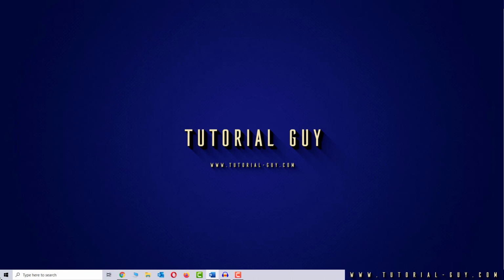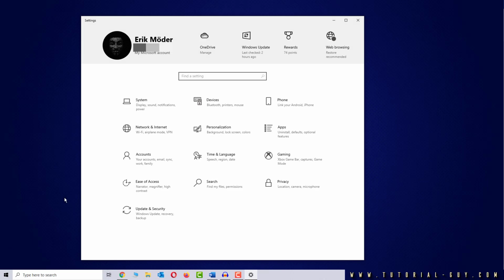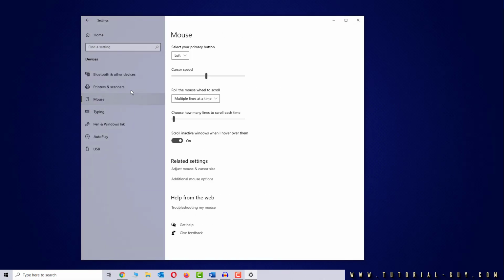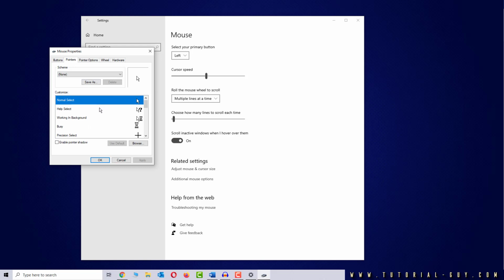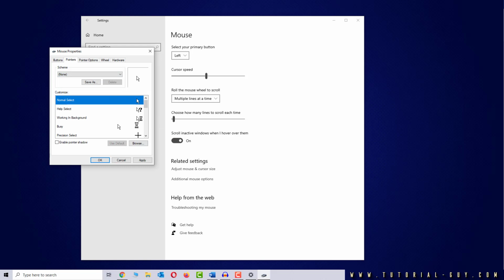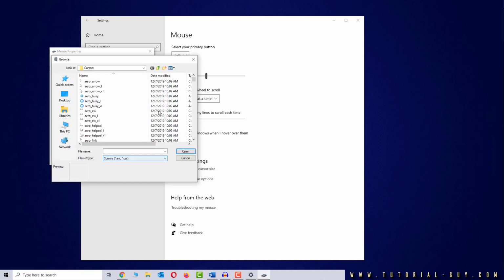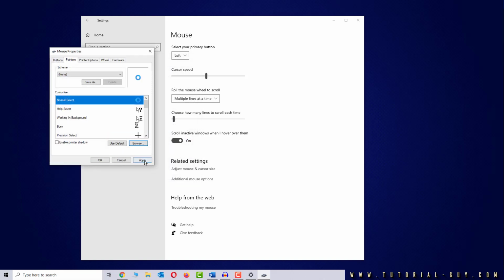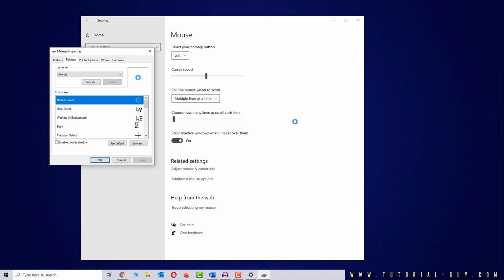How to change cursor on Windows 10 ✅ Tutorial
You want to know how to change your cursor on Windows 10? It's pretty simple! We give you all information you need!